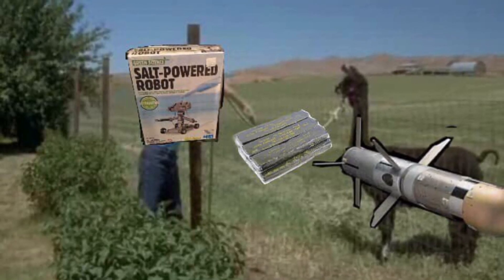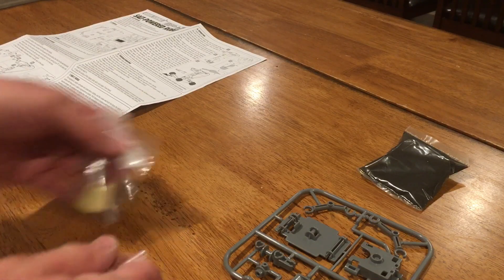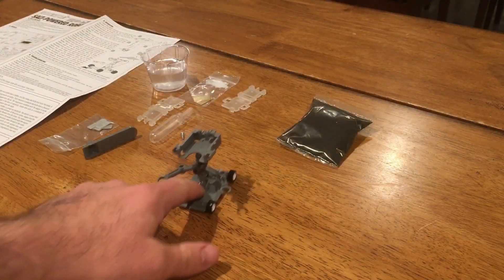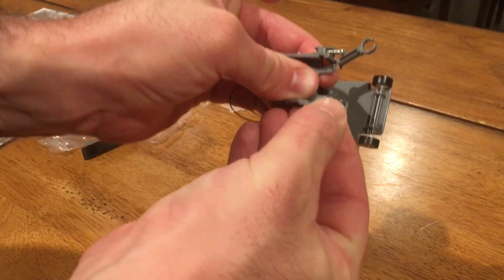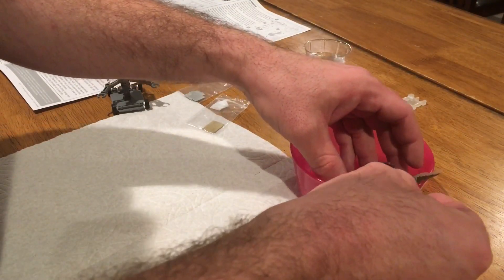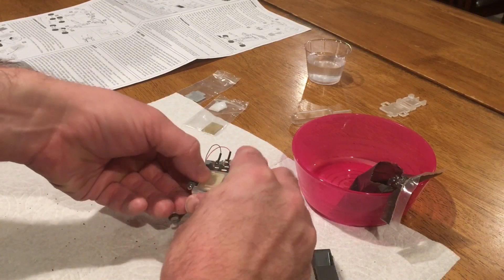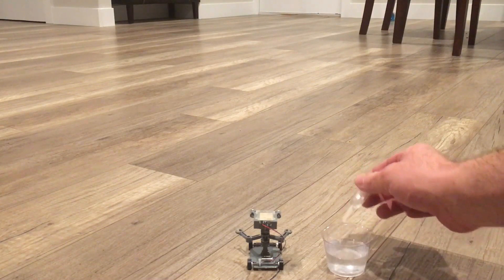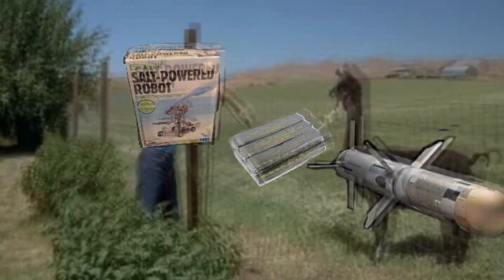Green Science: Salt-Powered Robot Unboxing, Assembly, Trial Run